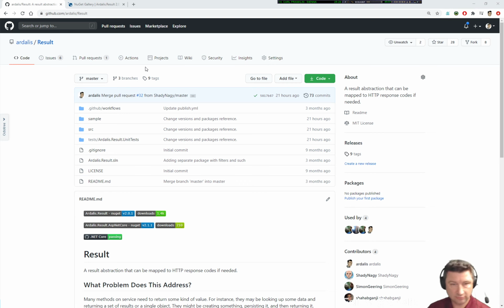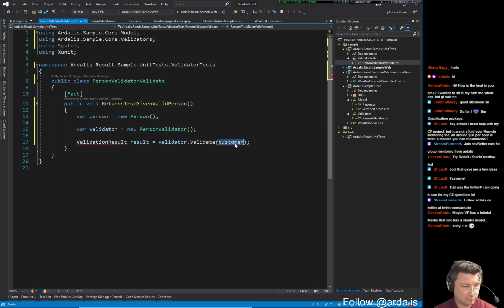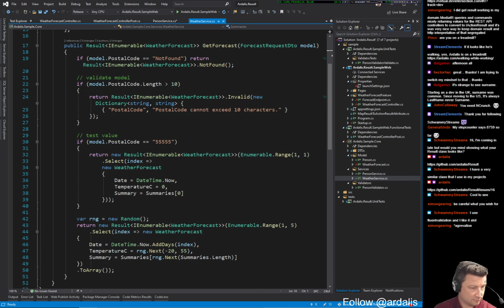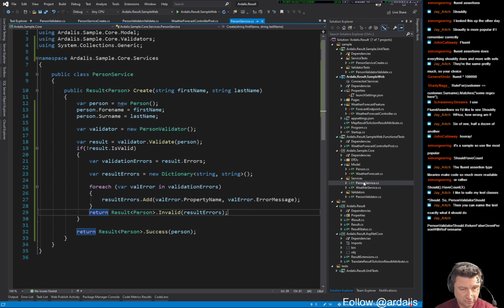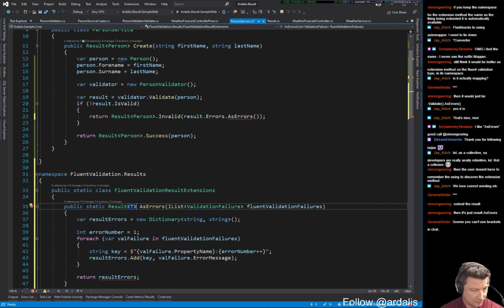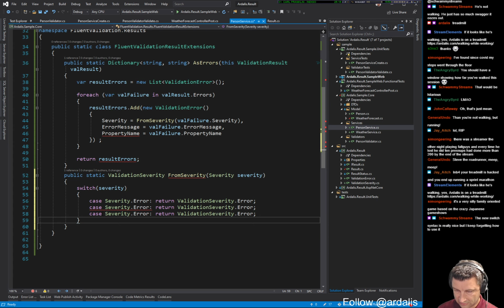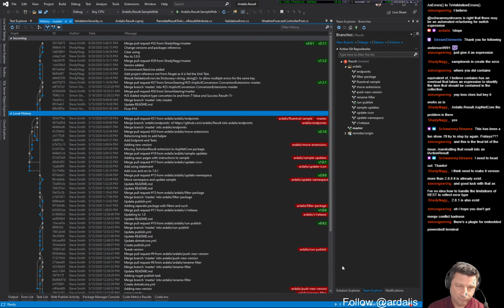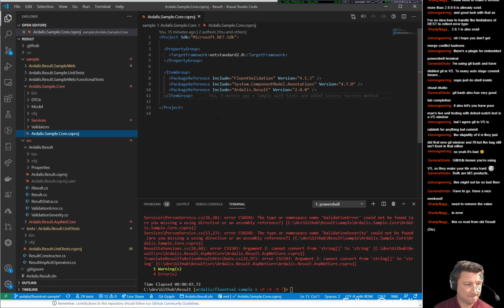Working on the Ardalis.Result nuget package - adding integration with FluentValidation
Building up the Ardalis.Result Nuget package and integration with FluentValidation.